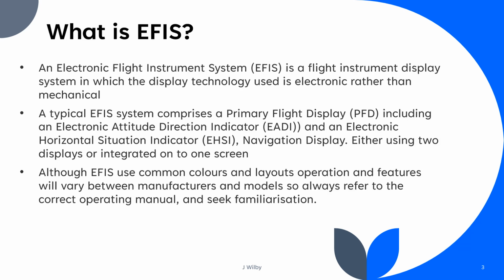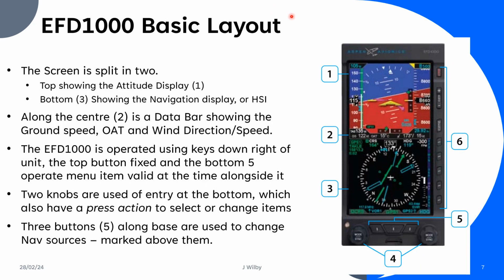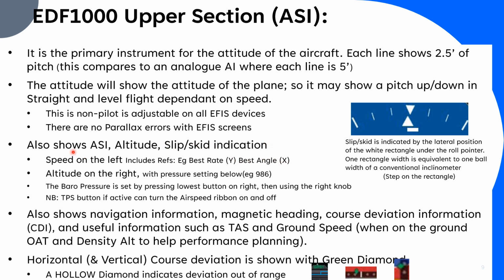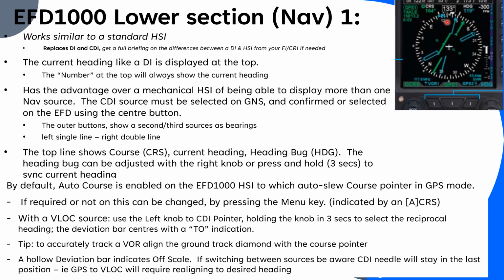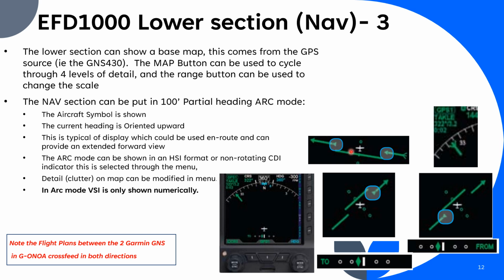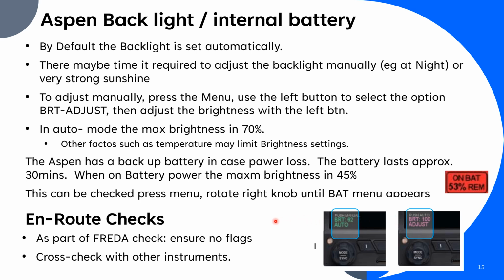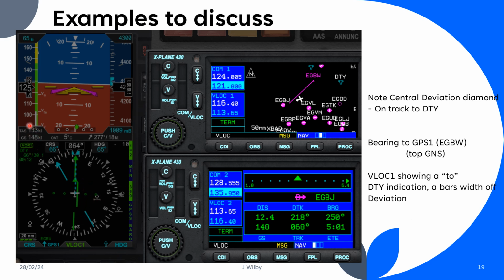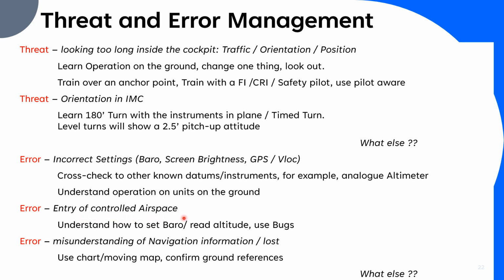Aspen EFD1000 Differences Brief (Piper Arrow)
The aim of EFIS Differences training is to ensure an understanding of how the system operates and the key differences from using analogue instruments; this presentation focuses on the Aspen EFD1000, fitted to a Piper Arrow II.  It is not a replacement for the User Manual.